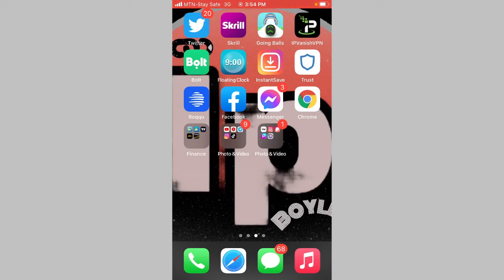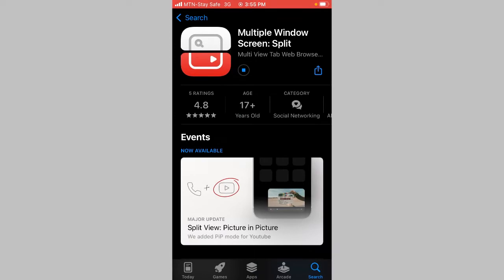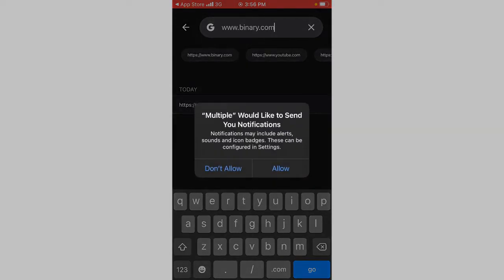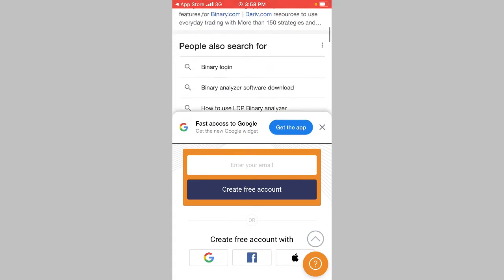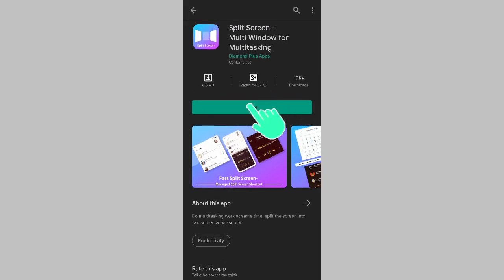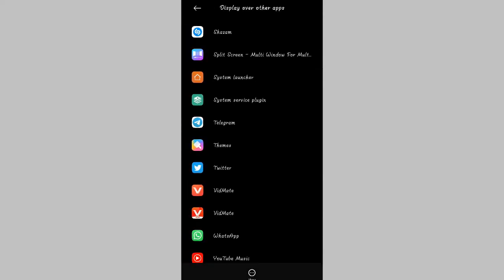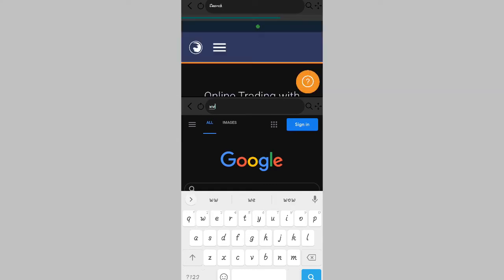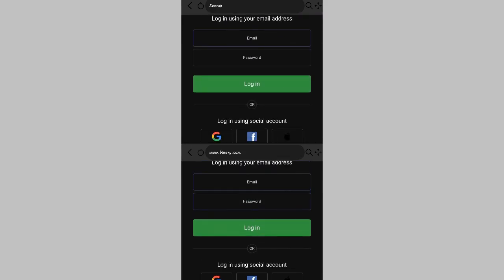HIGHLER/LOWER STRATEGY MULTI WINDOW SPLTI/SCREEN BINARY.COM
🔴LEARN▶️ BINARY.COM HIGHER/LOWER TRADING STRATEGY | NEW Version 99% Accurate Winning With Multi Window Split